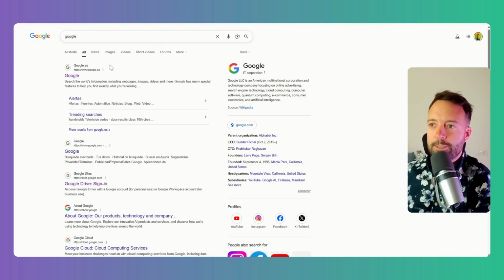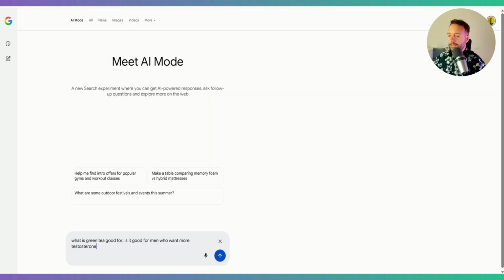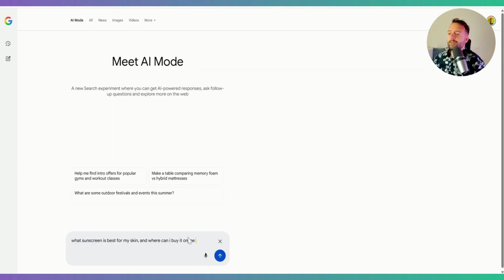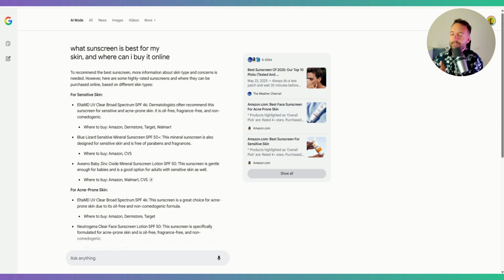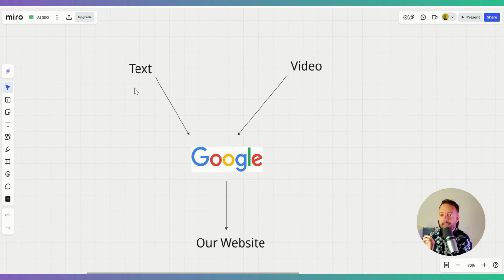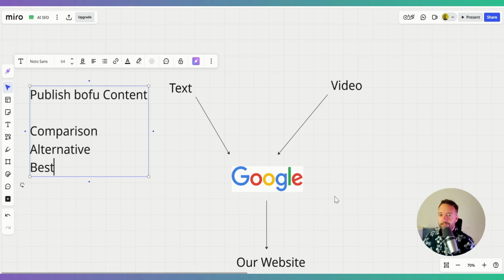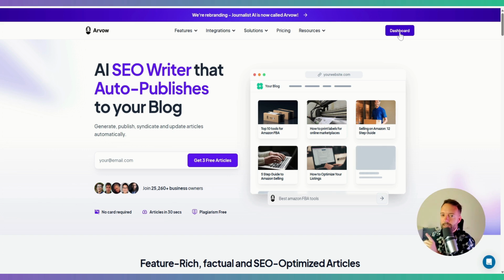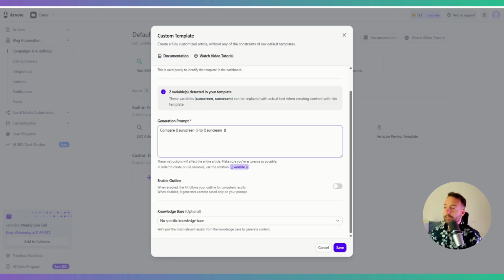Google AI MODE Goes Live - Absolutely INSANE!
Google's new "AI Mode" officially launched in the U.S. on May 20, 2025, during the Google I/O conference. It's now available to all U.S. users through Google Search and Chrome, without needing to opt in via Search Labs

AI Mode is Google’s new interactive search experience that blends traditional web search with generative AI. Instead of giving you a list of links, it provides detailed, conversational responses, kind of like chatting with a super-smart assistant.

It’s powered by Google's Gemini 2.5 model, which can understand text, images, and even voice, and is designed to give clearer, more helpful answers,especially for complex questions.

🚀 Launch Details
Official U.S. Launch Date: May 20, 2025 (announced at Google I/O)

Availability: Now live for all users in the U.S. via regular Google Search and Chrome—no need to opt into Search Labs anymore.

🔍 Key Features
Conversational Search: You can ask follow-up questions and go deeper into any topic without starting over.

Smart Summaries: AI Mode breaks down complex questions and gives multi-part, comprehensive answers.

Visual Elements: For things like sports stats or financial data, it can generate graphs and visual cards.

Product & Place Cards: When you search for items or local businesses, it shows helpful cards with reviews, images, prices, etc.

Timestamps
00:00 Introduction
00:38 Testing Out Googel AI Mode
03:01 Buyer Intent Query
05:05 How Google Works
06:19 What to do for SEO
08:07 How to use Arvow for AI SEO
09:55 Outro